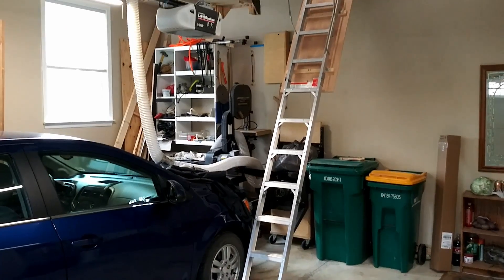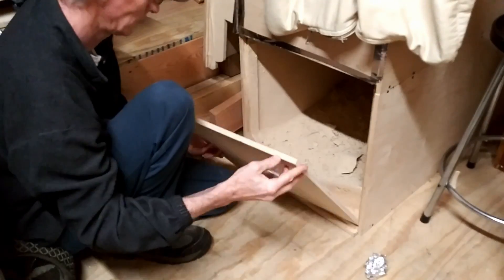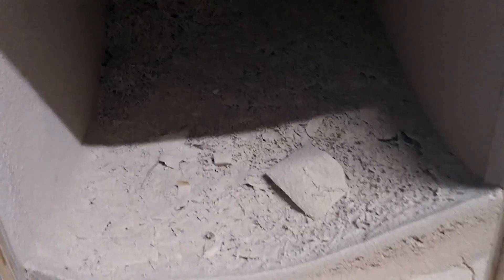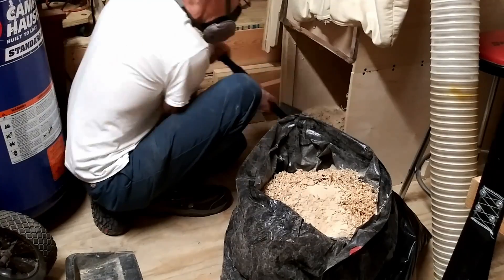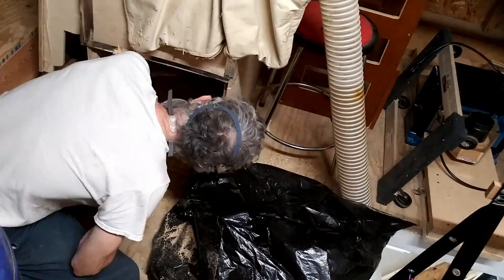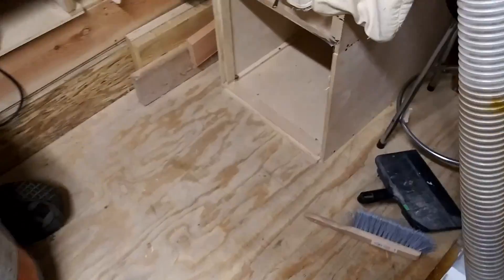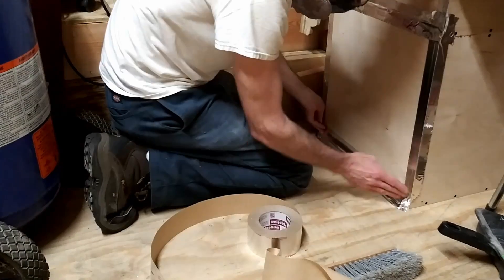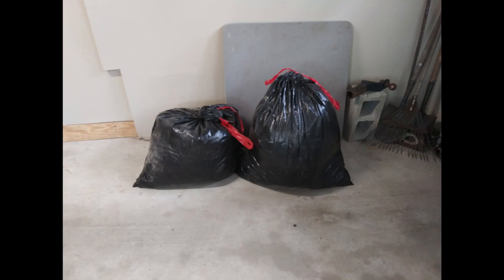Emptying my big dustbin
Quick video of shoveling out my 100 gallon dust bin for my garage attic dust collection system.